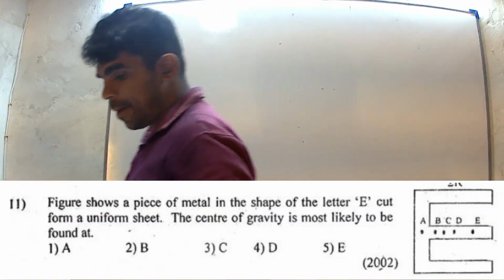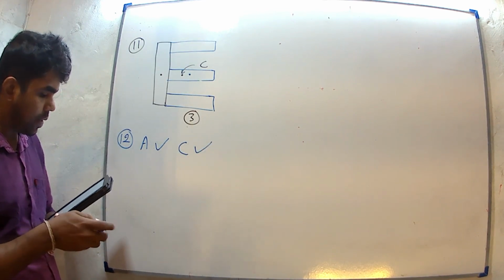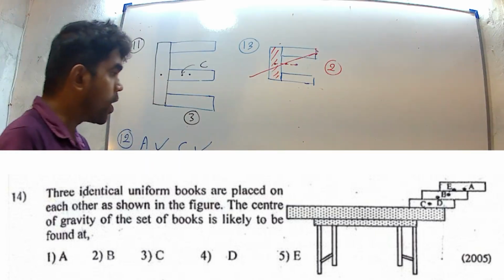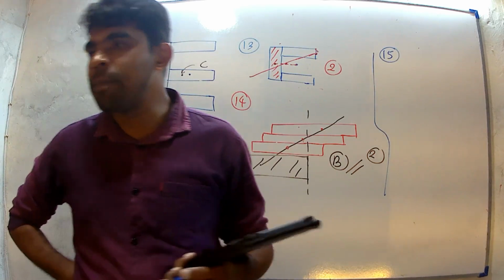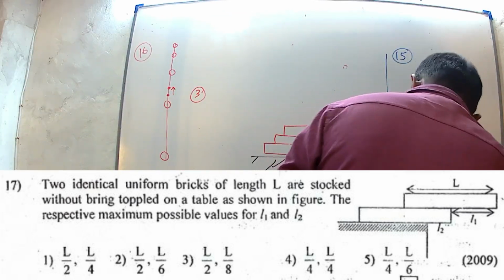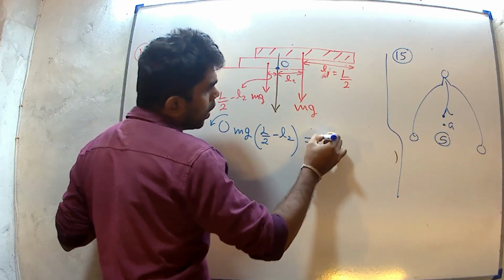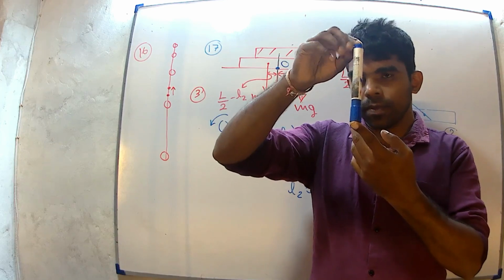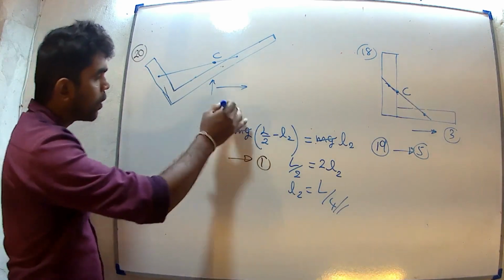Physics| Mechanics| Centre Of Gravity 02| A/L 2002 - 2016| MCQ| Discussion| English Medium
In this video I'm discussing some multiple choice questions in advanced level Physics papers from 1992 to 2001 on the lesson Mechanics(Centre of Gravity) in English.